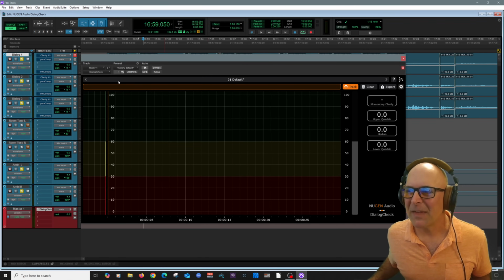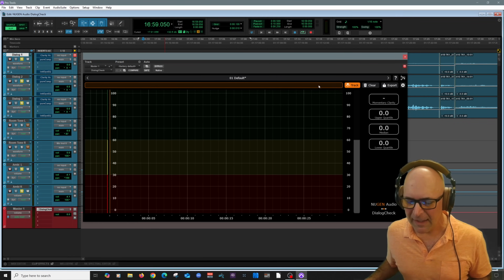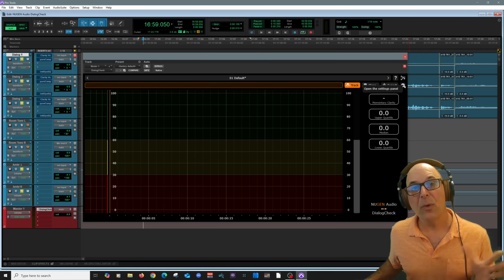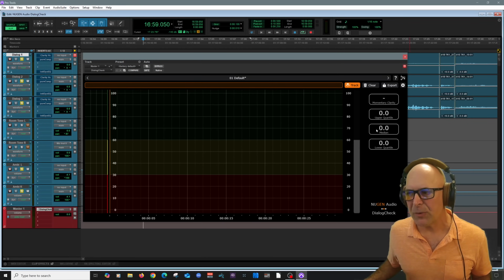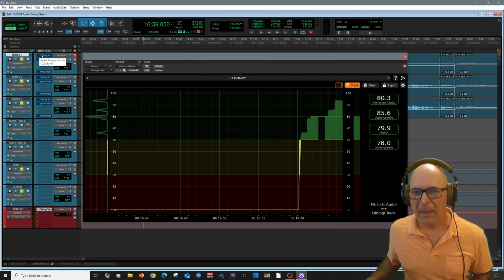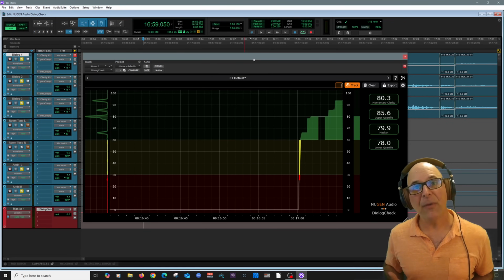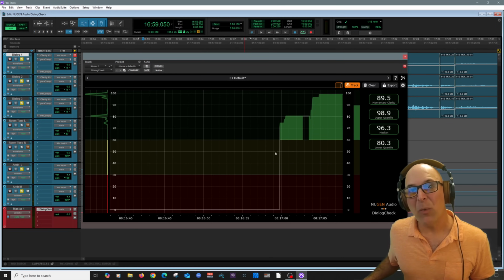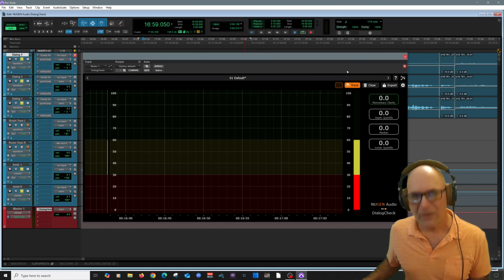NEW NUGEN Audio DialogCheck - First Look & Demo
In this first look and demo of NUGEN Audio DialogCheck, Carlo will explore how this powerful tool can streamline your pre and post-production workflow by providing detailed dialog intelligibility analysis and metering. Designed for audio engineers and post-production professionals, DialogCheck helps ensure your mixes translate clearly across various playback environments and meet industry standards like Netflix. Join us as we test its features in real-time and evaluate how it fits into a modern audio workflow using NUGEN's trusted plugin suite.